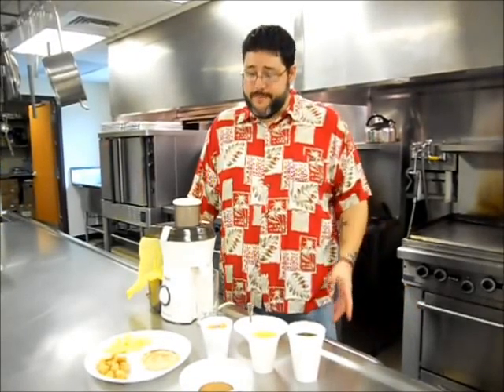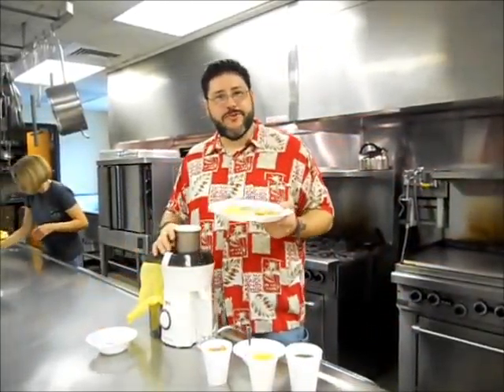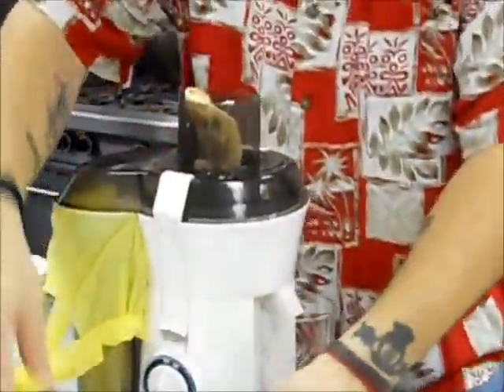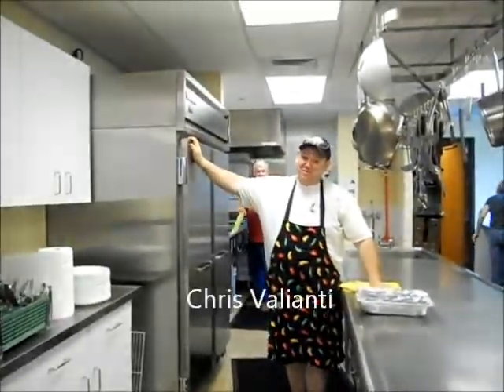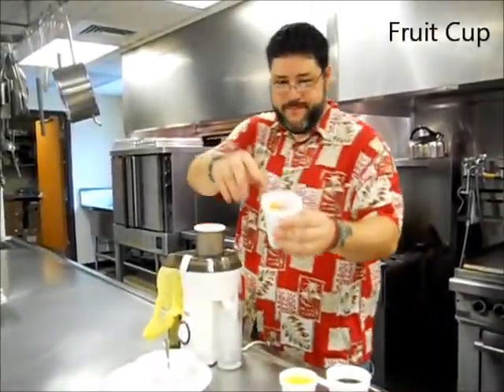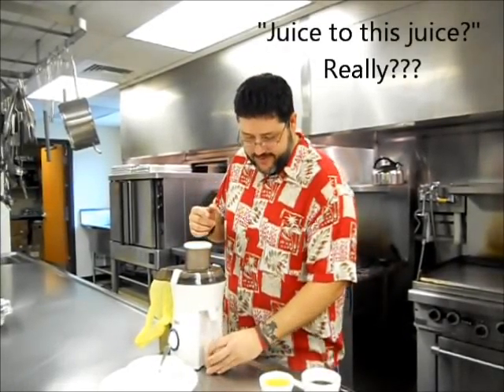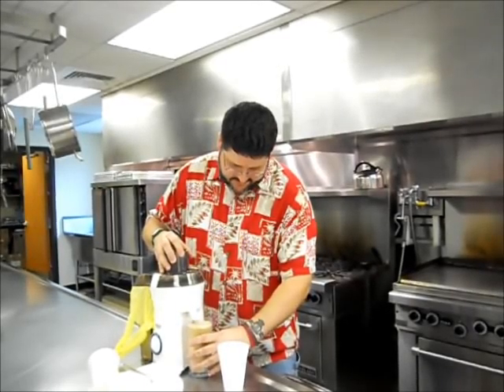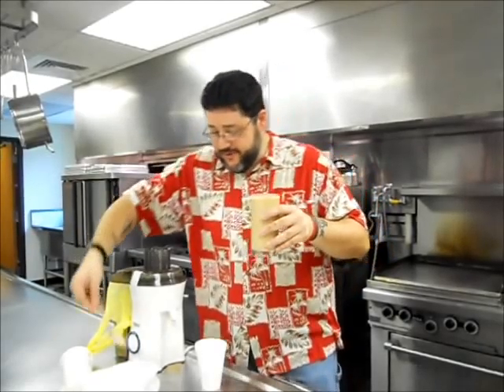Can You Juice It? Episode 3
Filmed on location at the Pitman United Methodist Church UMM Breakfast Buffet on 9/24/11.